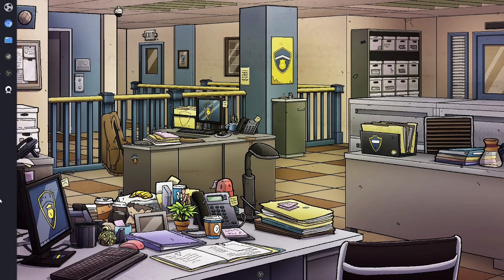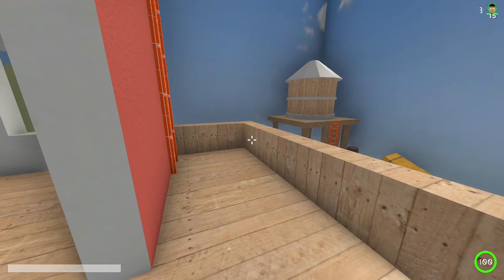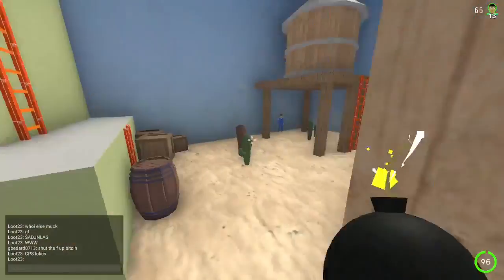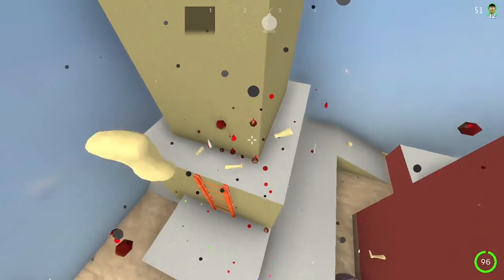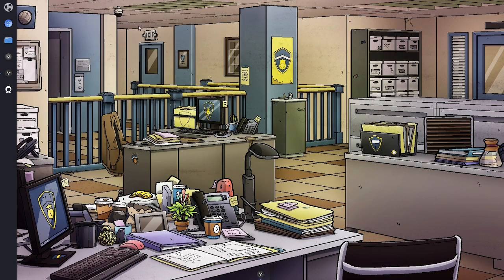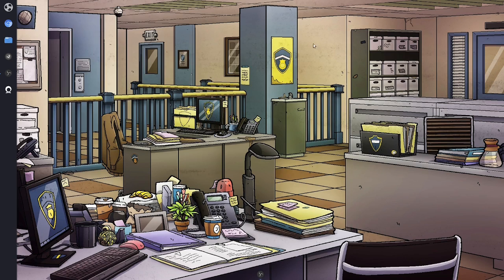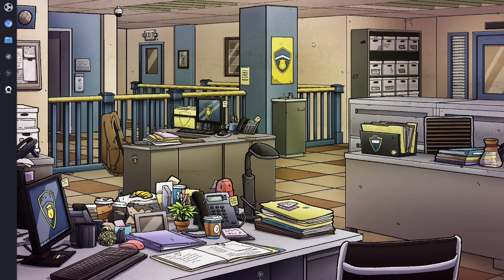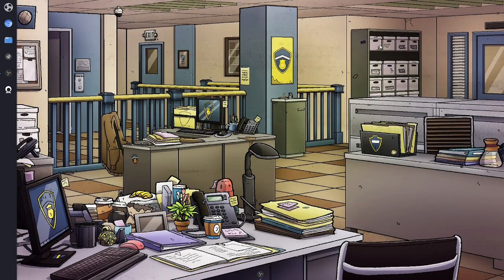Ubuntu Budgie Review - Good, But...